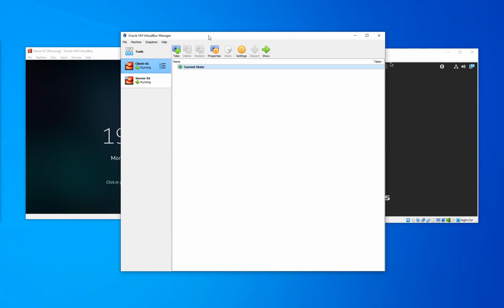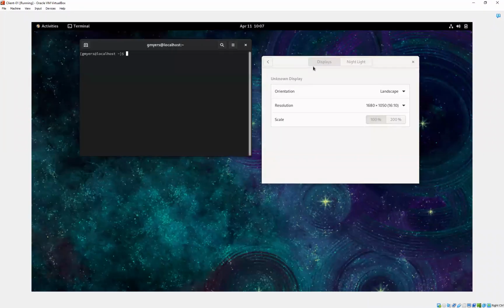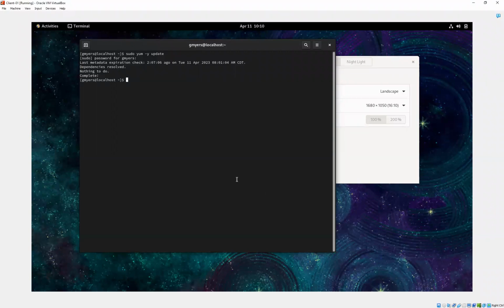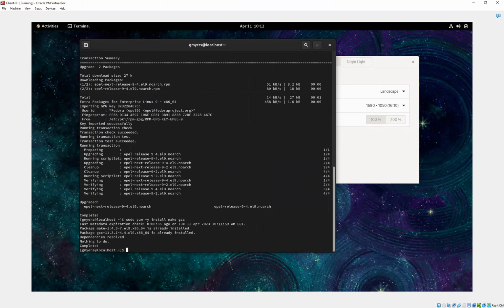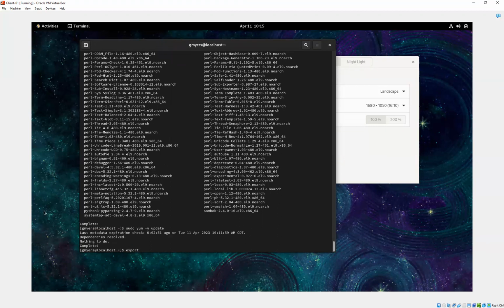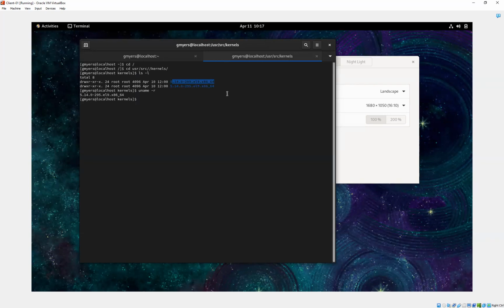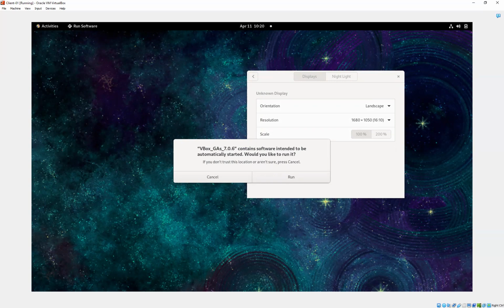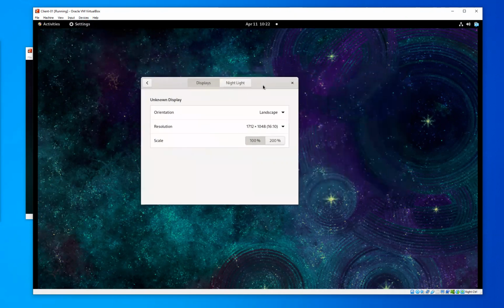Oracle VM VirtualBox Manager (CentOS Guest Additions)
Notes:
 - if the update fails because of a "gpg check", use 'sudo yum -y --nogpgcheck update'.  Investigate the root cause before using persistently.